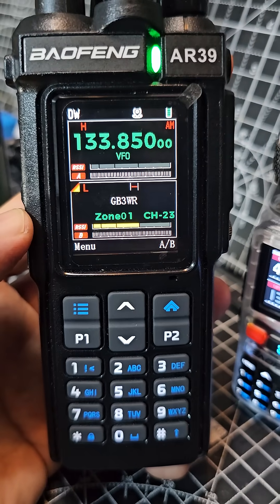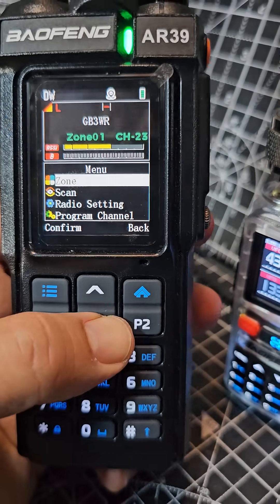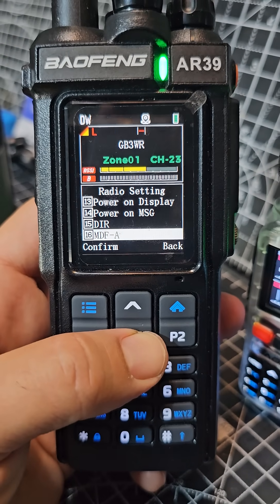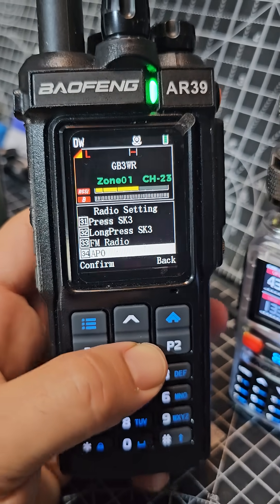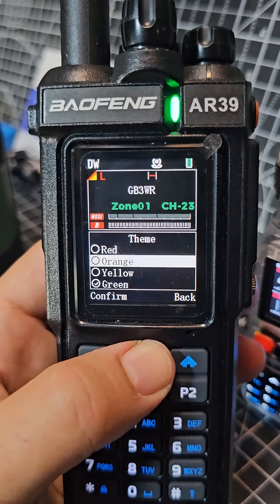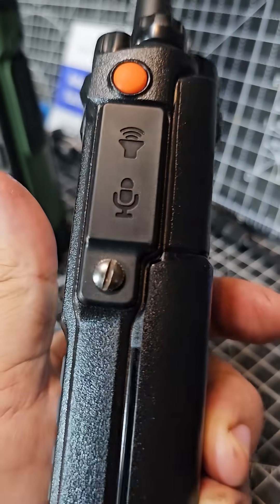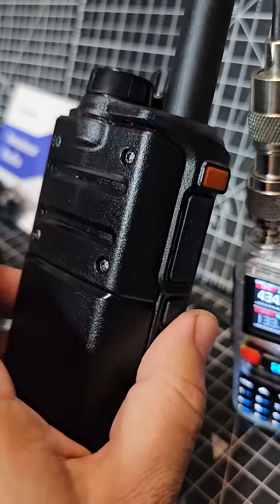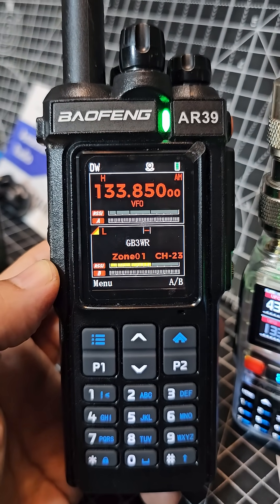New - Baofeng AR-39 Rugged Ham Radio , GPS Airband Custom Themes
Baofeng DM32 Recomended